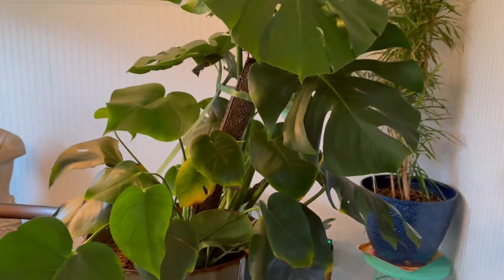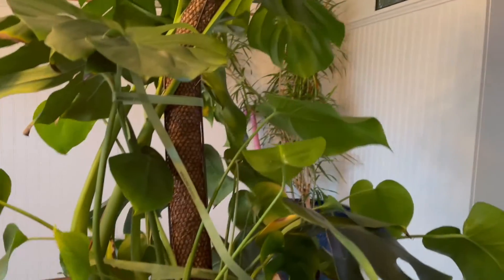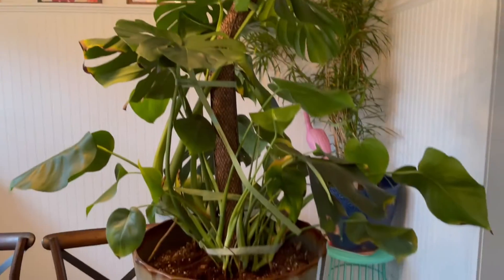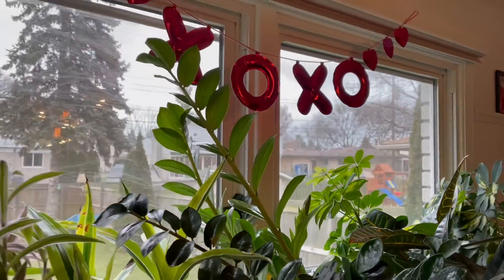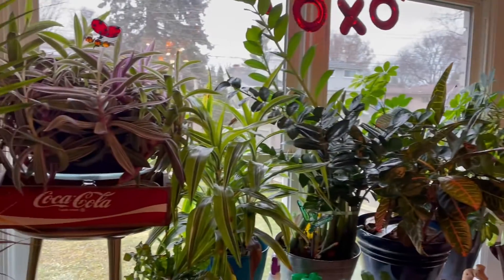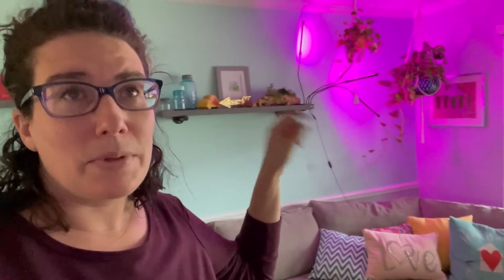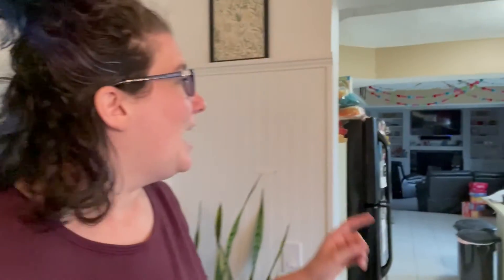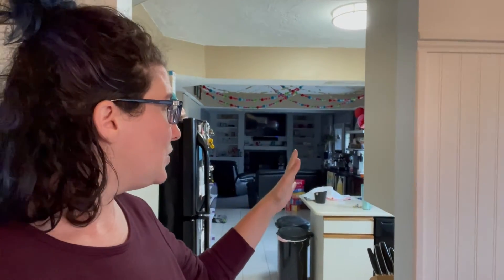I'm a chatterbox!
Thank you for taking the time to watch my video! I love my life!